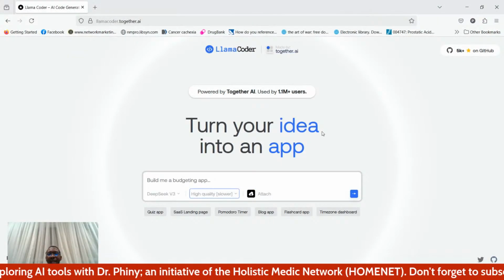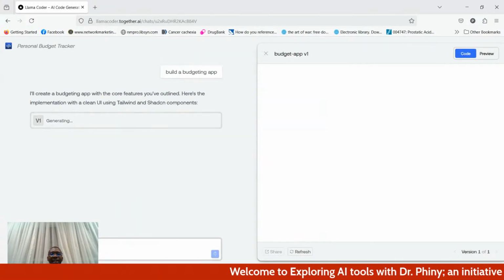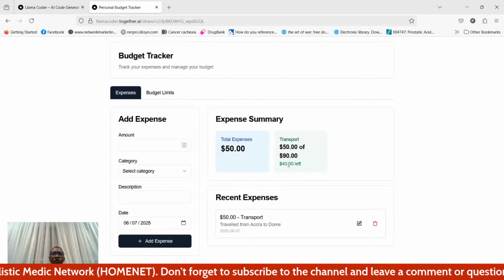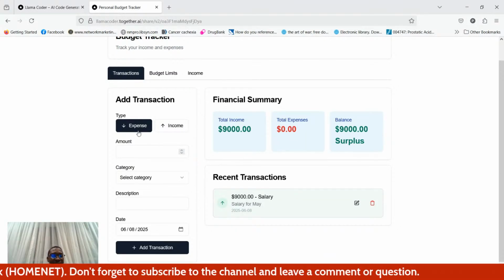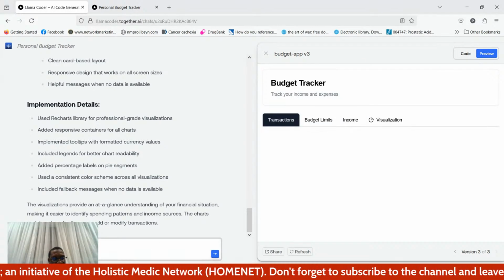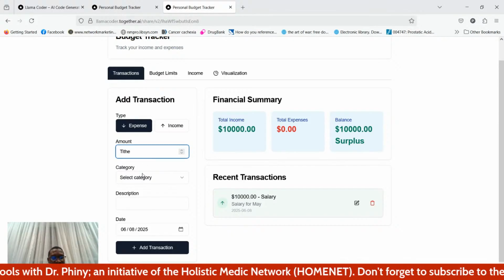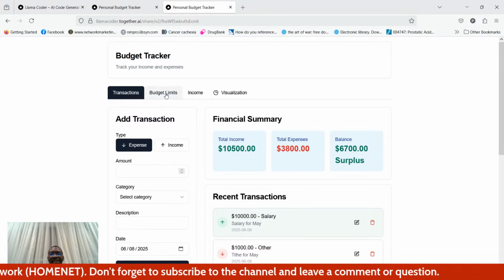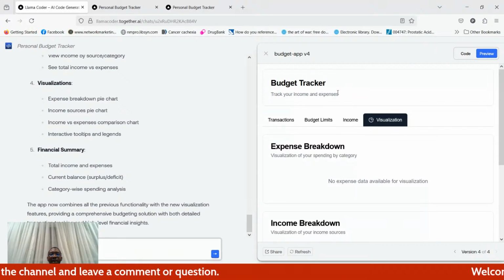Create an App in seconds- (ZERO Coding skills needed!!!)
-Imagine building an APP just by typing a sentence!
-No need for long lines of code, No need for a developer, no undue stress just pure creativity unleashed!

-In this video, you will learn how to use Llamacoder to translate your ideas into fully functional apps in seconds.

-Whether you want to build a business app, a social platform or it is just a personal project, this AI tool does it all!